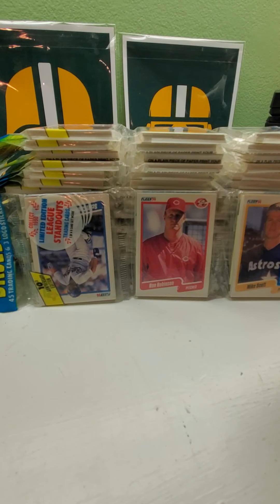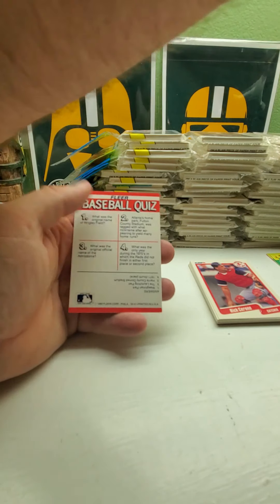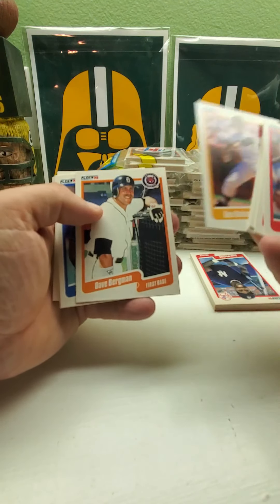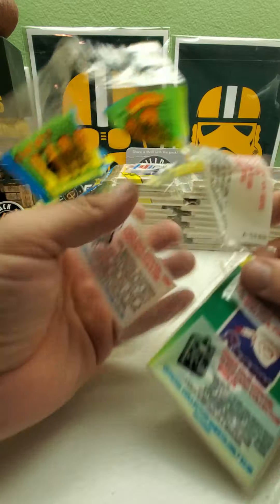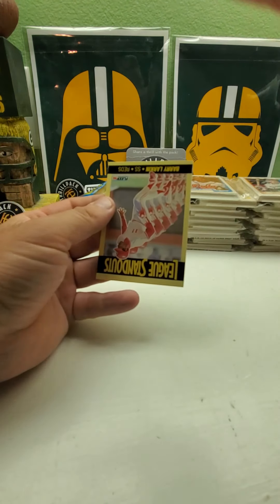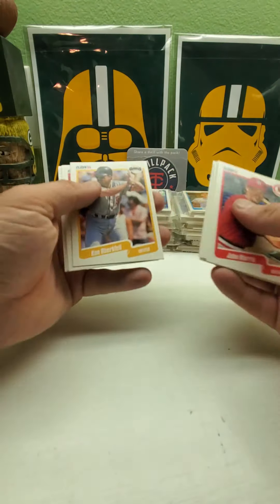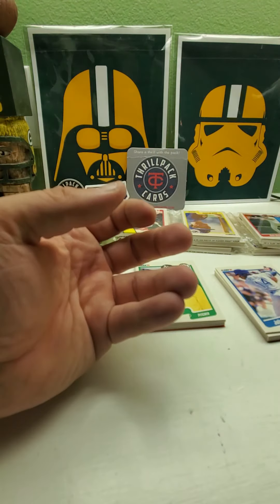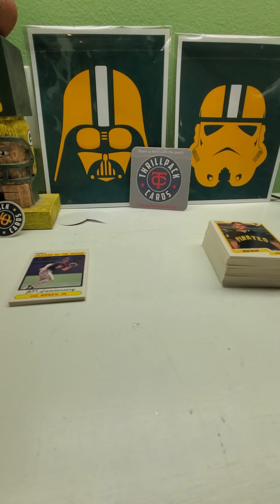20 1990 FLEER RACK PACKS CHECK IT OUT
Baseball cards break